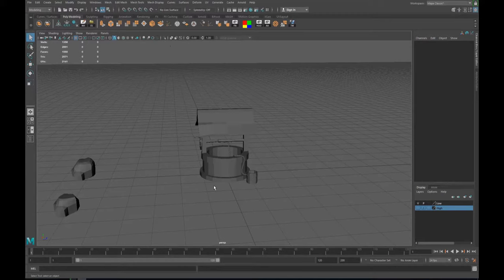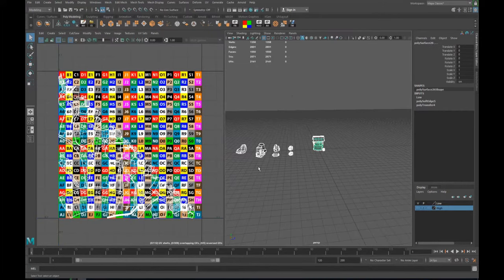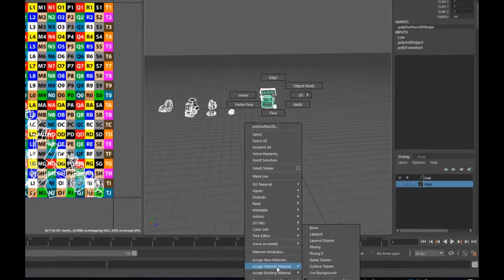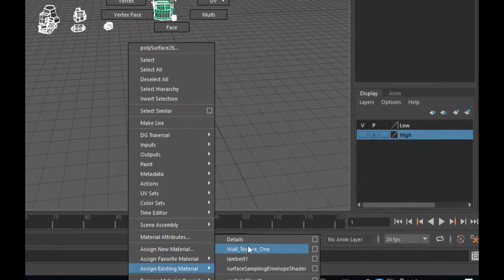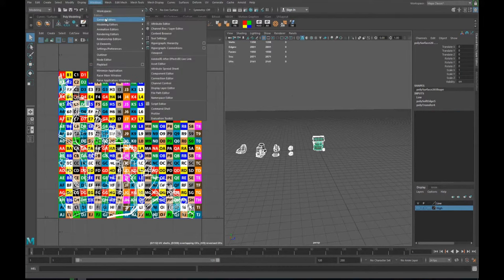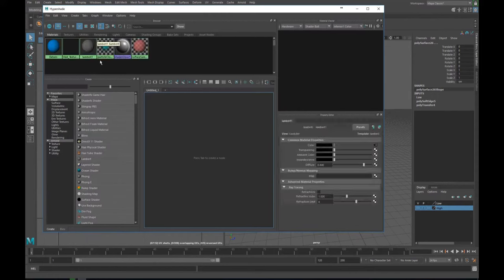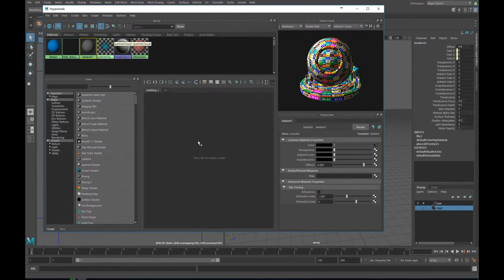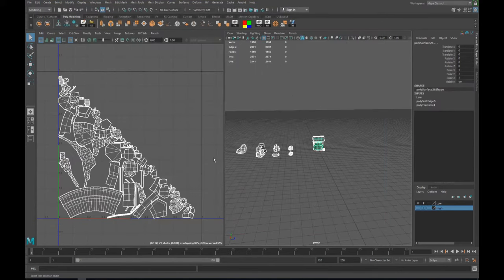MAYA 2018 Remove Texture from Material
A brief tutorial on how to remove the texture from a material in Maya 2018.